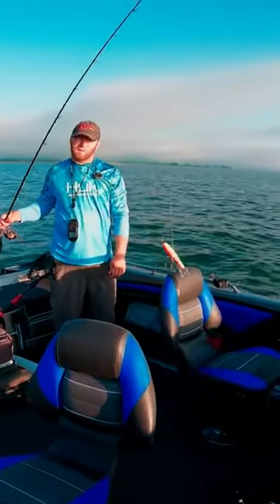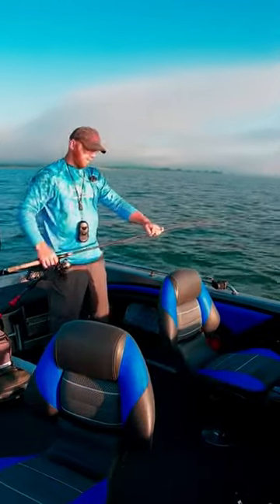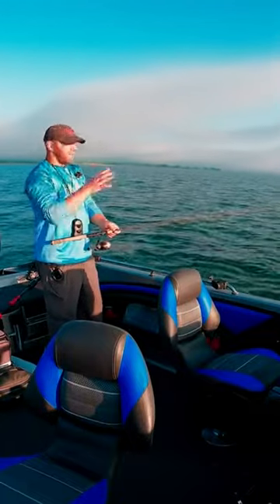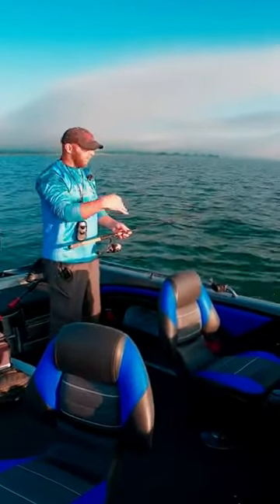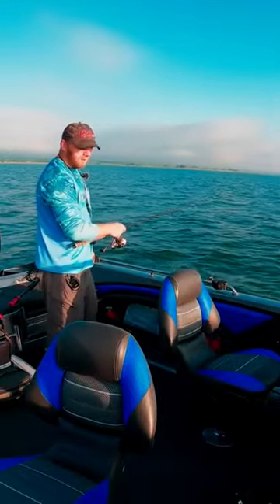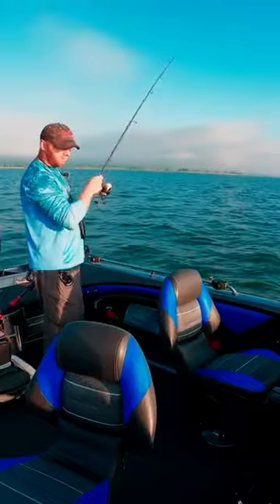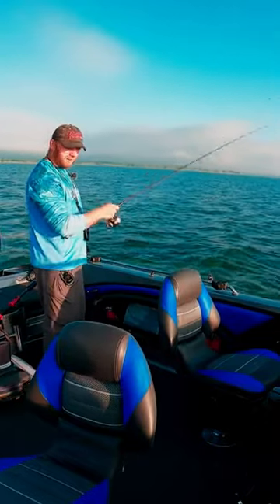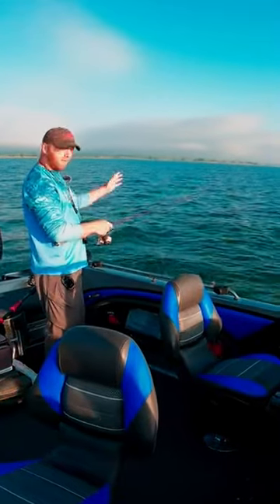Walleye Fishing Tip: Jigging Rap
► North Dakota's best fishing community website, with fishing reports, pictures, videos, forums, classifieds, and more.